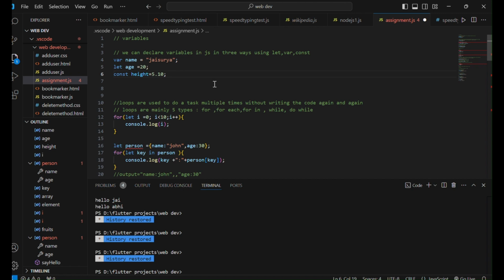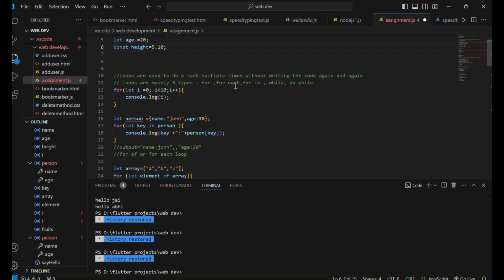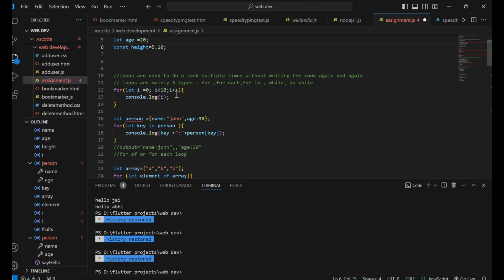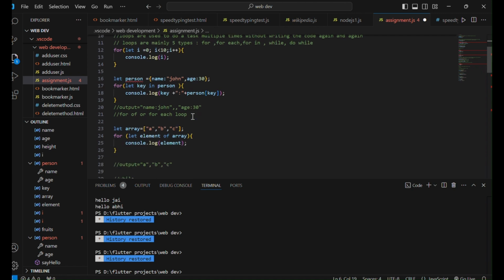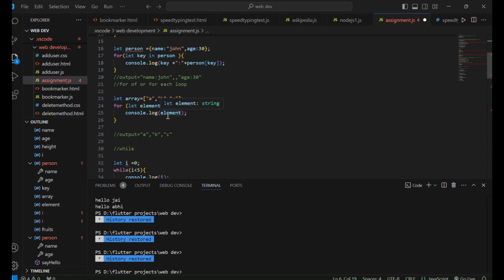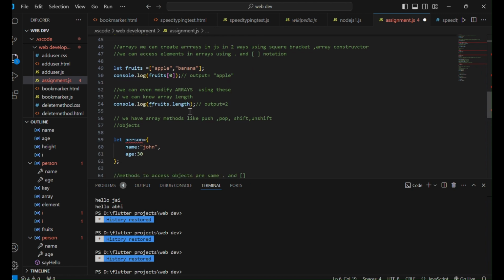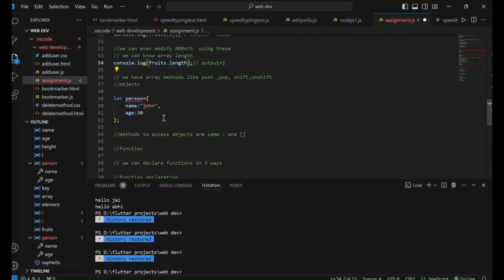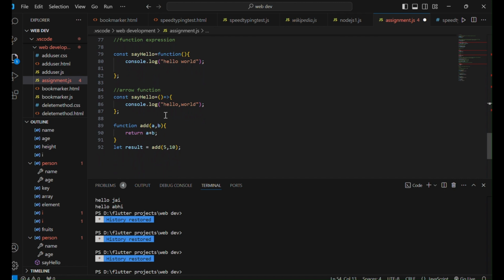Untitled video Made with Clipchamp 2